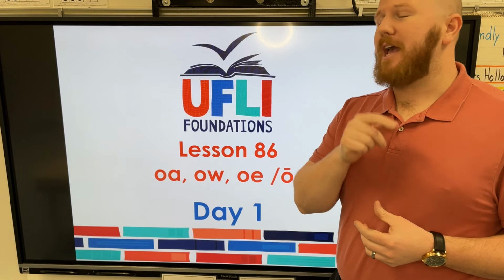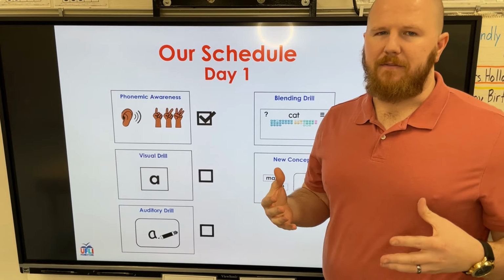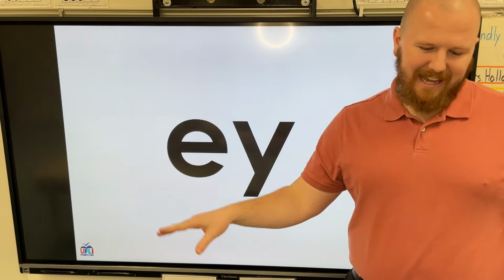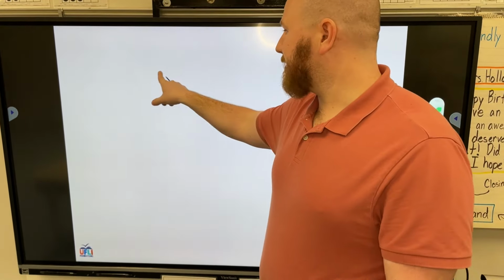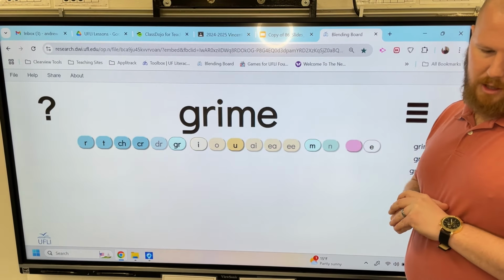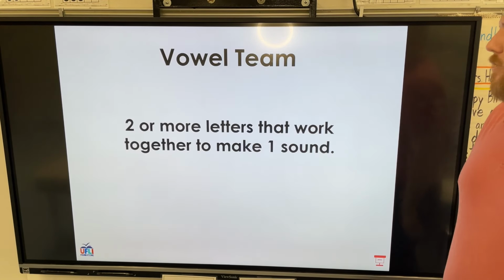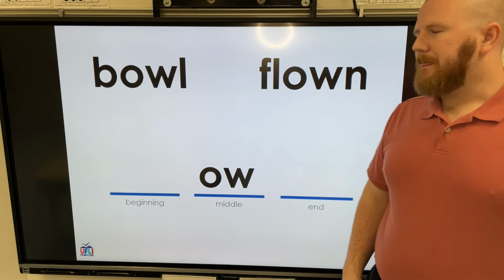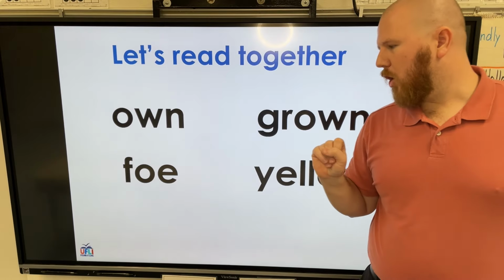Mr. Holland’s UFLI Lesson 86 (oa, ow, oe /ō/) Day 1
In this lesson we will be learning about how to use the long /ō/ vowel teams.